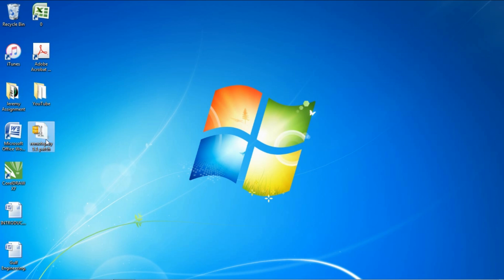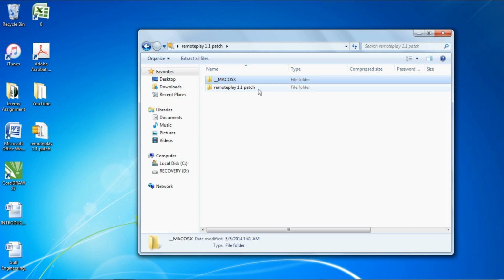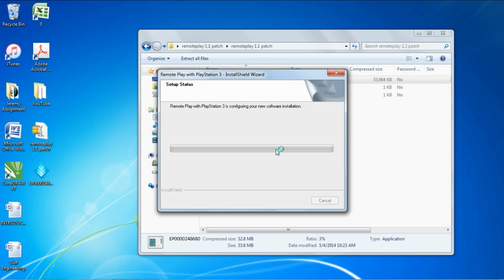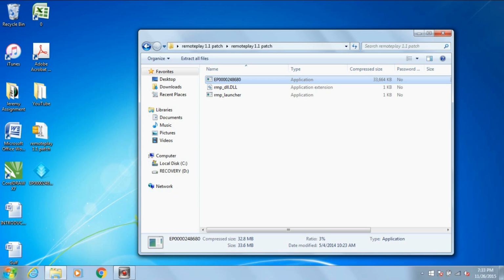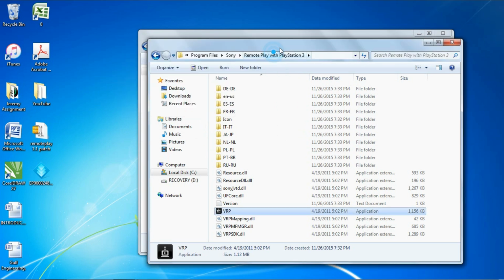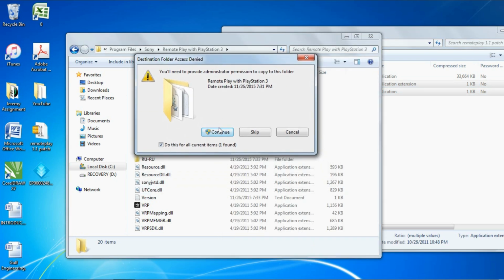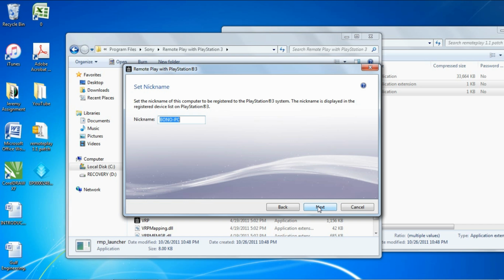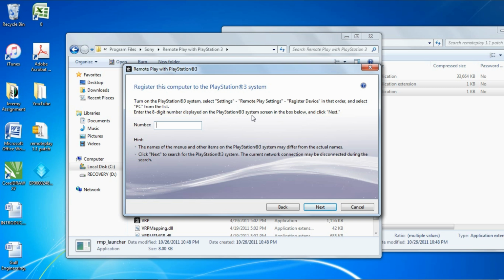Remote Play for non Sony PC's: MAC, Windows 7, 8 and 10.